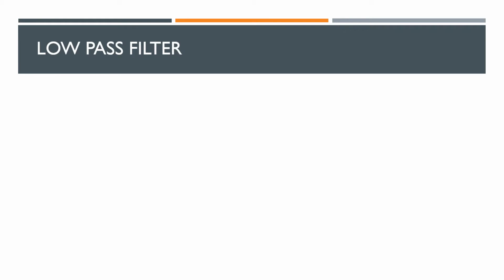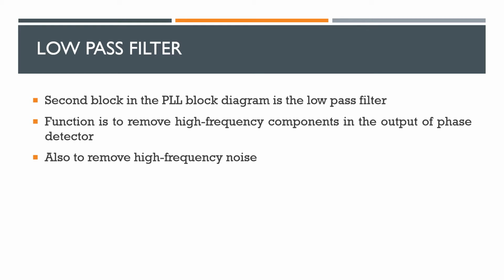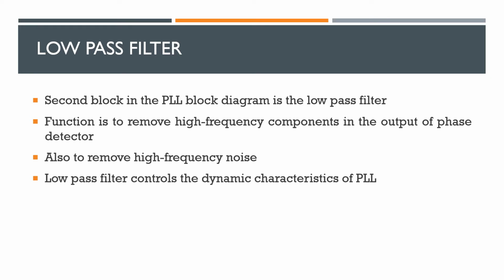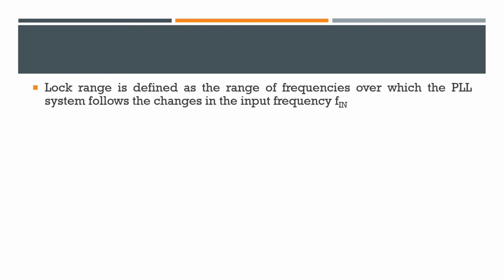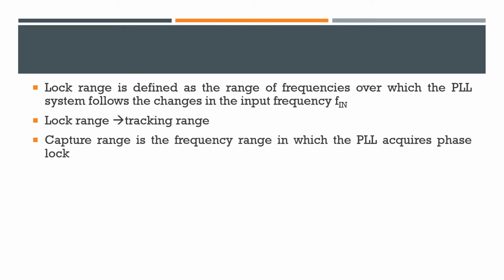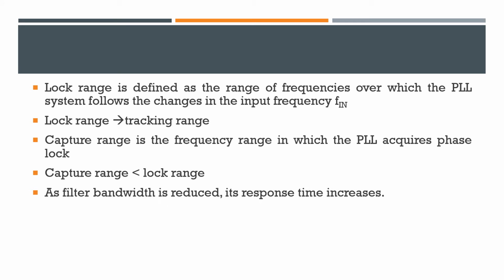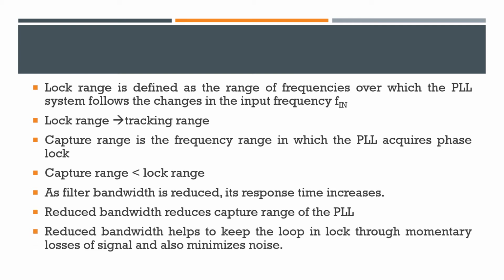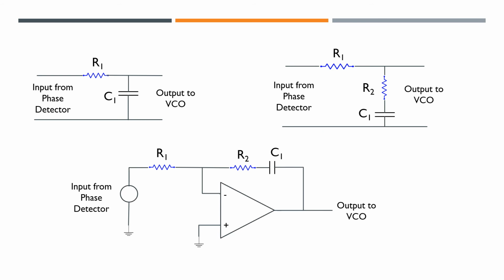PLL Components 2